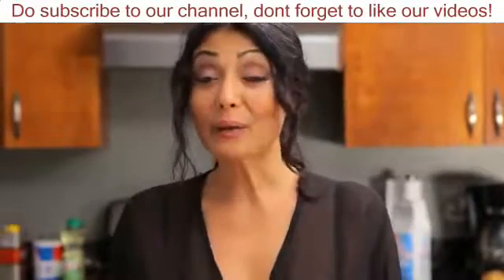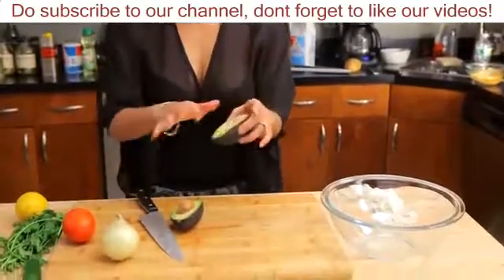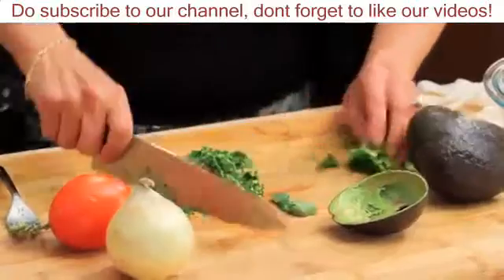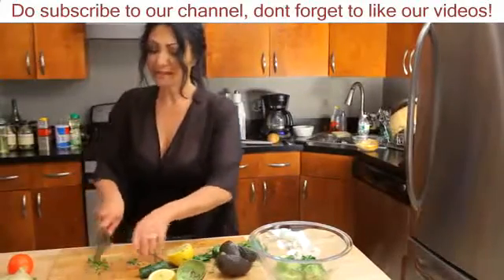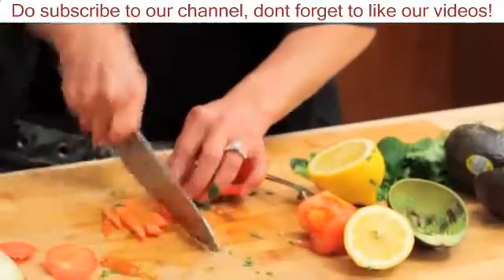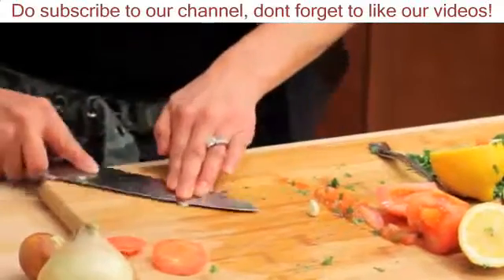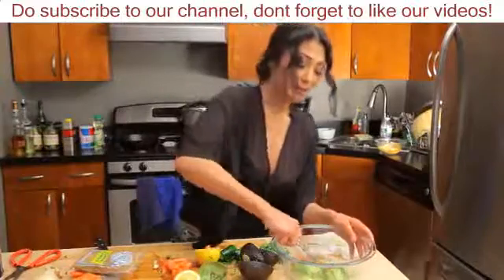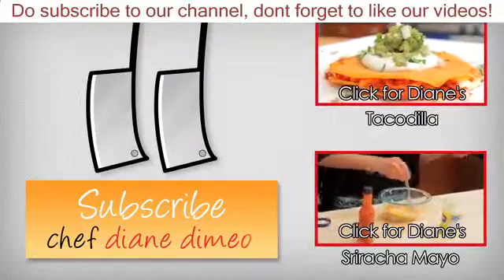Quick & Easy Guacamole Recipe - Bootleg Tip Hubbies thingies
After your message video will be deleted in 12 hours Thank u.
Regards
Chef Diane DiMeo loves spice! Today's Bootleg Tip is inspired by Chris of Caribbean Pot and his spicy guacamole recipe which calls for super hot scotch bonnet peppers. Diane's own zesty guacamole gets its bite from jalapeno, cut with ground cumin, lemon juice, fresh chopped cilantro, tomatoes, white onion, and smashed garlic. This homemade guacamole is such a quick and easy recipe, you'll never buy packaged guac again. Full recipe below!

Guacamole goes great with pretty much anything, but we love it on Diane's Chorizo Tacodilla (yep, taco + quesadilla!). Check out that recipe here:

And check out Chris's awesomeness over at Caribbean Pot:

Have recipe you want Diane to try? Do you have your own twist on one of Diane's recipes? Just want to say hi? You know what to do.

It's totally free and you get new recipes and Bootleg Tips from Chef Diane every single week!

Guacamole Recipe

Serves 4 as a topping or 2 as an shared dip. For more servings, 1 avocado is good for 2 people, so recipe ratio should be x1 for 2 more

2 ripe avocados
juice of 1/2 lime
1 tomato, seeds removed, cut into small dice
7 cilantro sprigs, small diced
1 small garlic, made into paste
1/2 teaspoon ground cumin
Burn your mouth Optional: 1 teaspoon minced serrano chile, jalapeno or chipotle chile

Cut the avocados in half - lengthwise, and scoop out the pulp into a medium size bowl.
Add all of the other ingredients, and mash to incorporate. You can mash to the consistency you love! If you like extra chunky, then mix all of the ingredients together, except the avocados. Lightly mash the avocados, then gently fold the tomato mixture in. This is a super easy, super tasty recipe you will love!!

Check out Diane's website! /

Love Diane's Bootleg Tips? Shop Bootleg Farms for all Diane's tasty treats: /